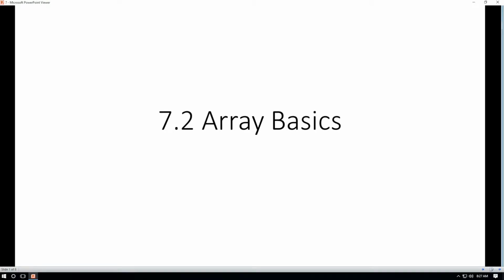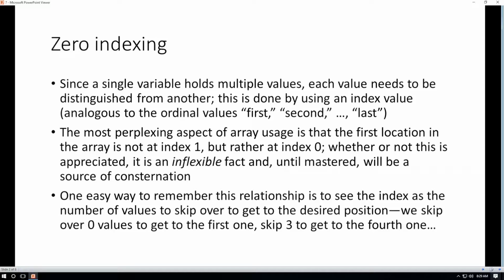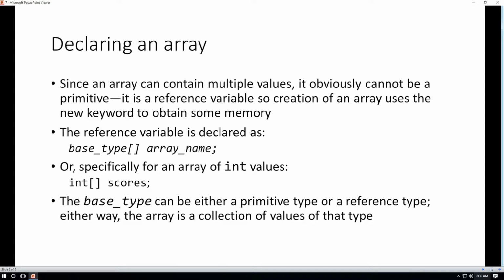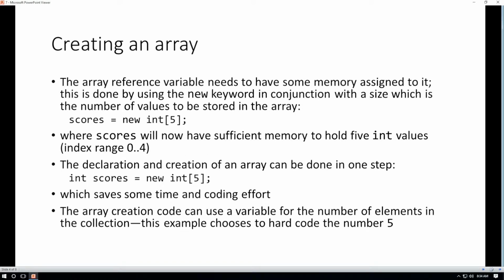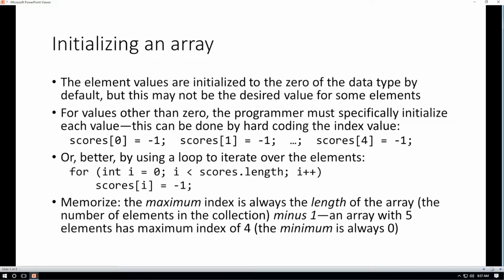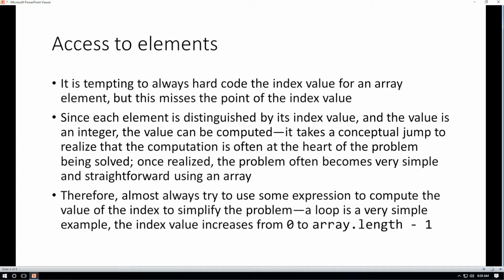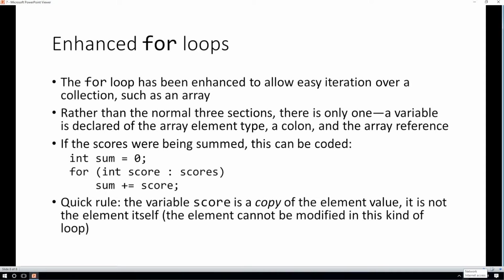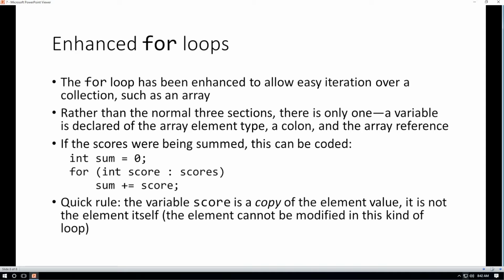7 2 Array Basics